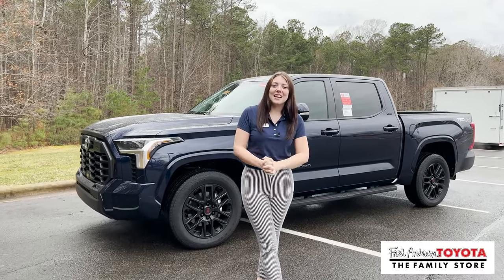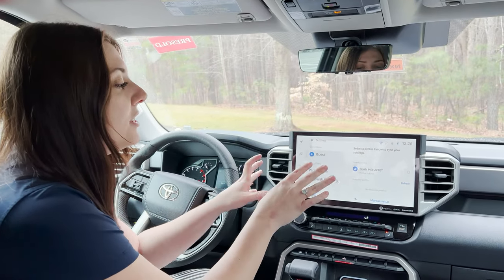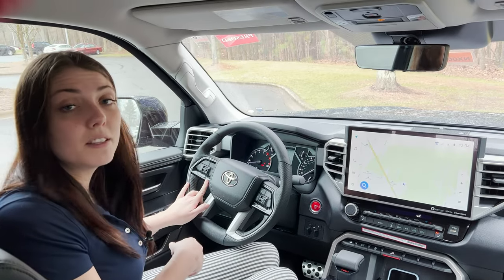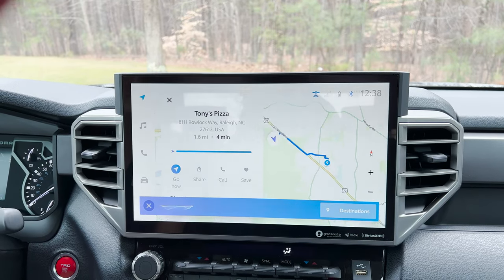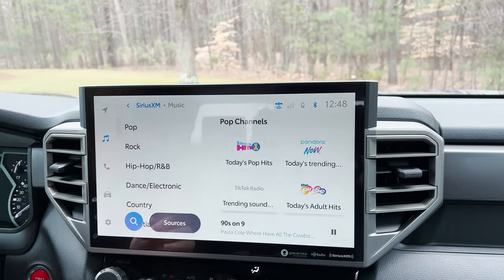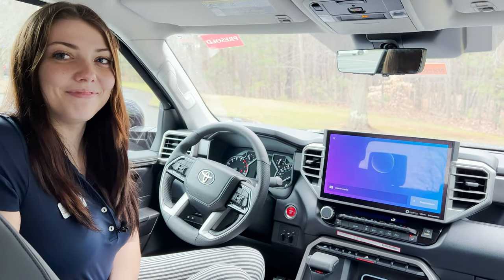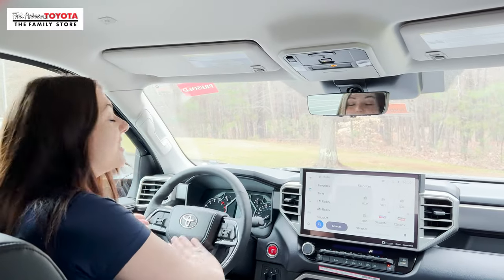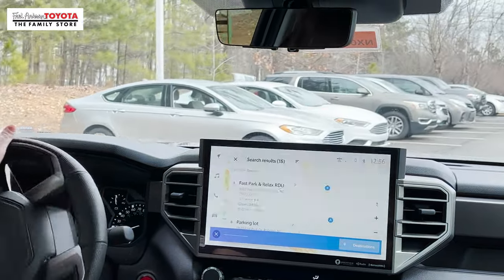Demo of NEW 2022 Toyota Audio Multimedia System - ALL Toyota Models Will Get This!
Christina demonstrates the all-new Toyota multimedia system. Includes voice commands, navigation and more!